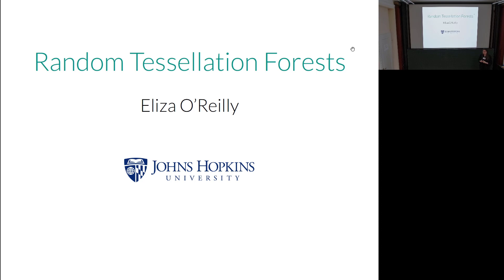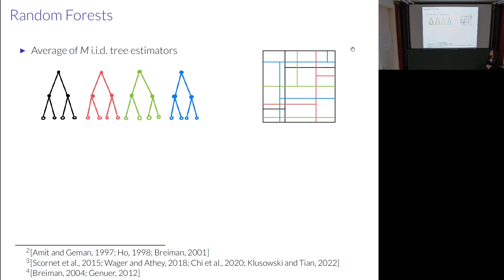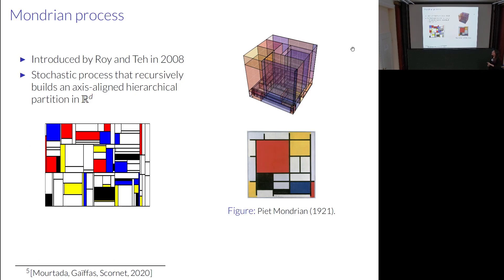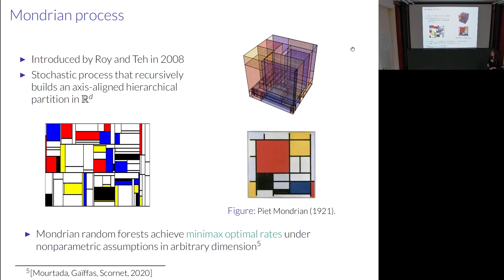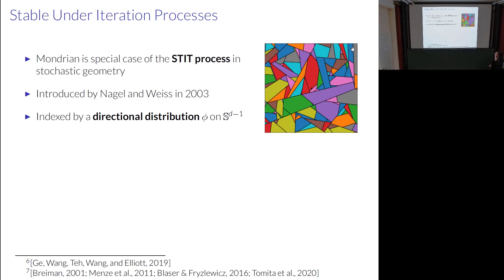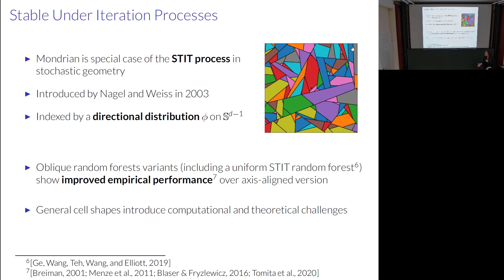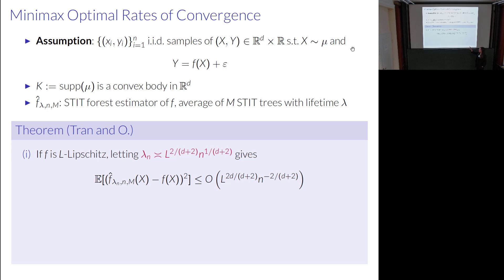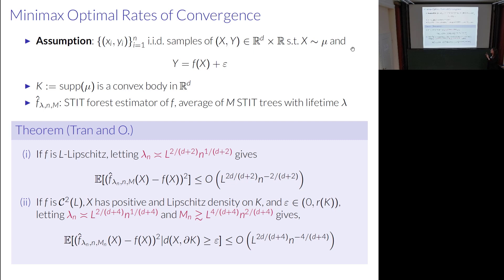Eliza O’Reilly: Random tessellation forests: overcoming the curse of dimensionality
Random forests are a popular class of algorithms used for regression and classication that are ensembles of randomized decision trees built from axis-aligned partitions of the feature space. However, the restriction to axis-aligned splits fails to capture dependencies between features, and random forest algorithms using oblique splits have shown improved empirical performance. To help explain the advantage of partitioning the data with oblique splits, we consider the class of random tessellations forests, generated by the stable under iteration (STIT) process in stochastic geometry, which achieve minimax optimal convergence rates for Lipschitz and C2 functions for any fixed choice of directional distribution. In this work, we expand on the connection between the theory of stationary random tessellations and statistical learning theory to illustrate how the curse of dimensionality present in these convergence rates can be overcome in high dimensional feature space with a good choice of directional distribution for the random tessellation forest estimator.